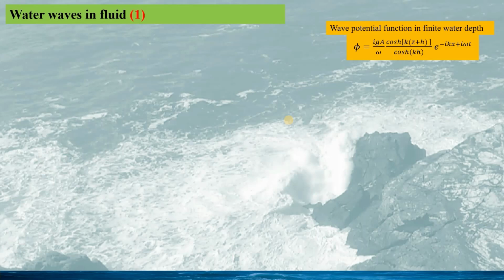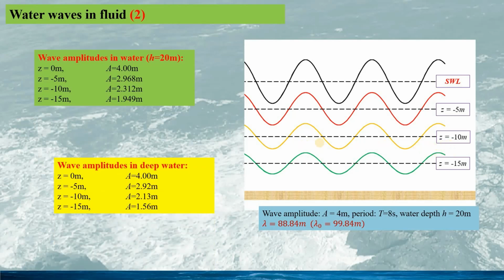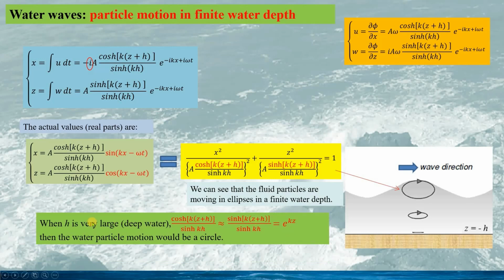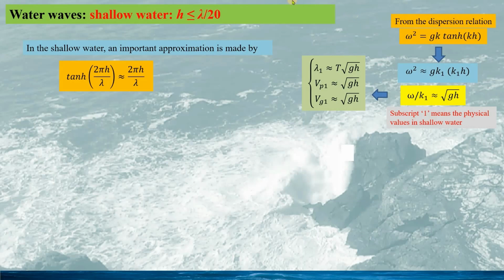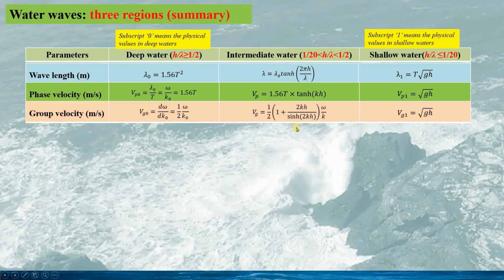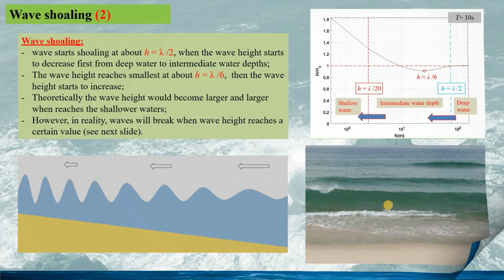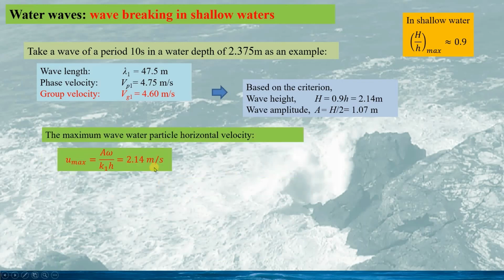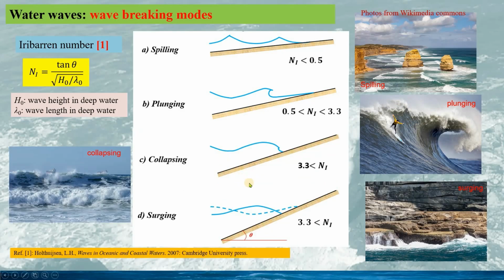[Fluid Dynamics: Waves] Water waves in finite water depths, part 2: Wave shoaling and breaking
- Waves in water;
- Water particle motion in finite water depths and in shallow waters;
- Deep and shallow water conditions;
- Wave shoaling: waves change forms from deep water to shallower waters
- Wave breaking: wave breaking criterion and modes